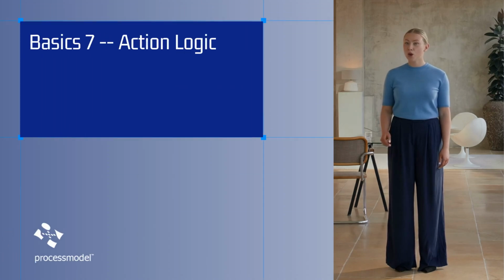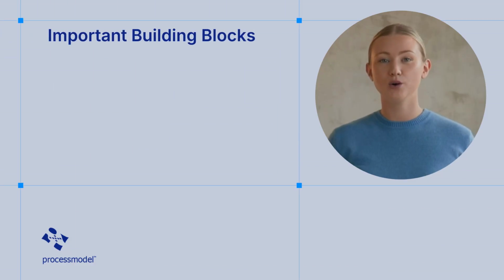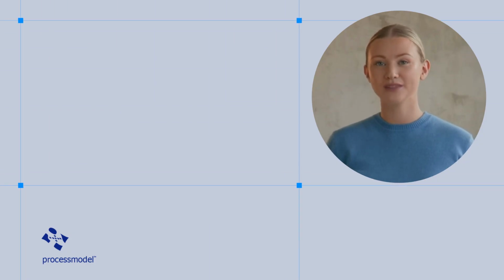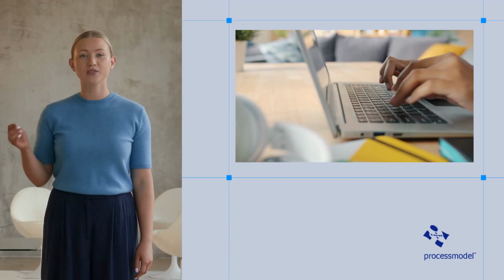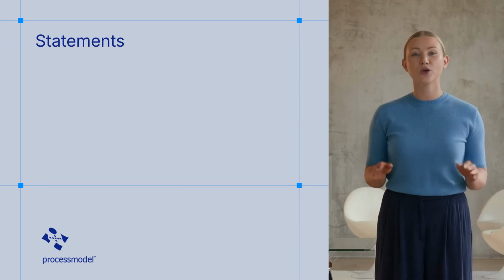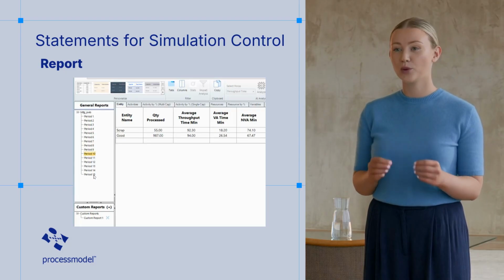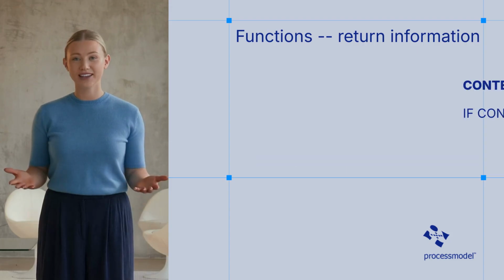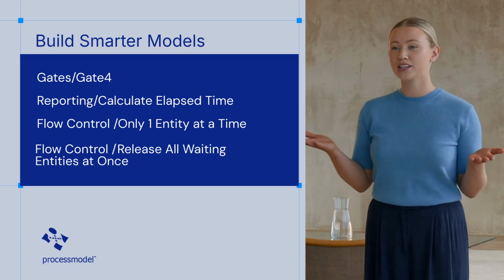Basics 7 | Action Logic: The Brain of Your Model (Legacy)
This is a legacy video, made for an earlier version of ProcessModel.

To build a simulation that thinks, reacts, and makes decisions, you need Action Logic. This is where you transform static process maps into dynamic, intelligent systems.

In this video: We explore the foundational building blocks of Action Logic in ProcessModel. You will learn the critical differences between Attributes and Variables, and how to combine them using Expressions, Boolean logic, and Functions. We also walk through the actual process of writing logic statements to help you build smarter, more accurate models.

Key Highlights:
* Logic Foundations: Defining Attributes vs. Variables.
* Writing Logic: How to use the logic builder to write custom rules.
* Smart Modeling: Using Boolean logic (IF/THEN) and specialized Functions.
* Efficiency: Best practices for building high-intelligence models.

Timestamps: 0:00 - Introduction to Action Logic 1:00 - The Important Building Blocks 1:07 - What is an Attribute? (Entity-specific data) 1:34 - What are Variables? (Global system data) 2:34 - Writing Action Logic in ProcessModel 3:43 - Expressions & Boolean Logic (IF/THEN/ELSE) 4:18 - Using Logic Statements 6:26 - Mastering Functions 6:59 - How to Build Smarter, More Accurate Models 7:43 - Information on Support